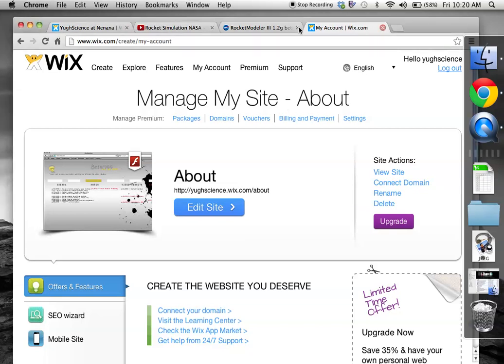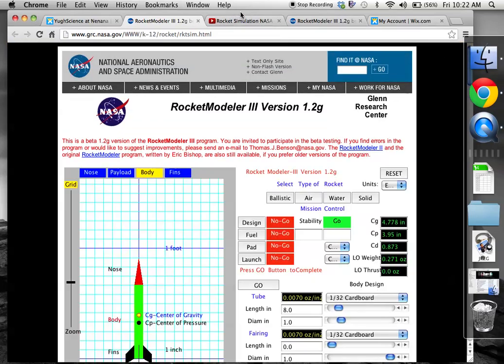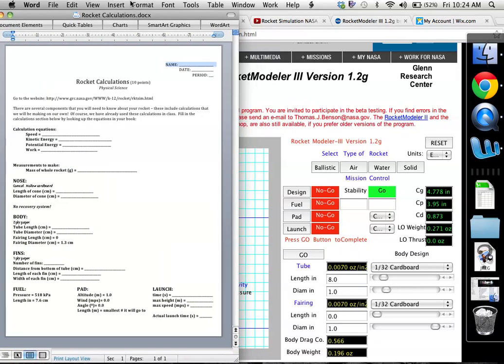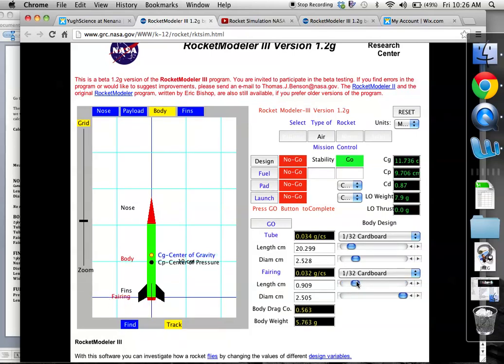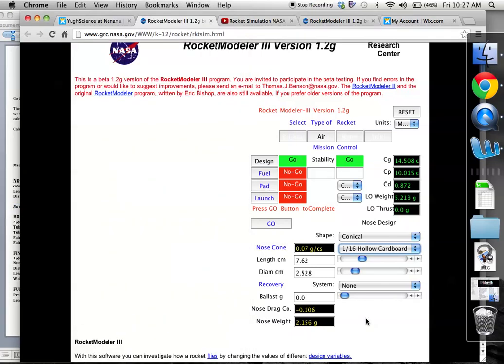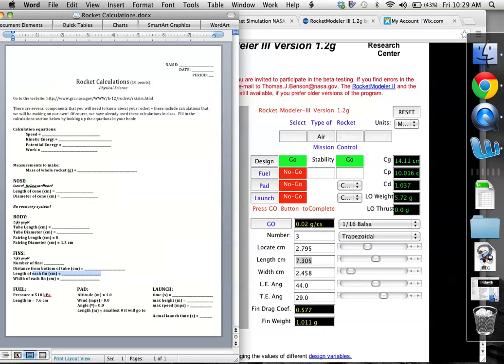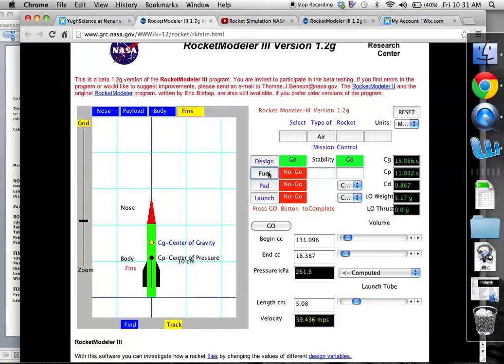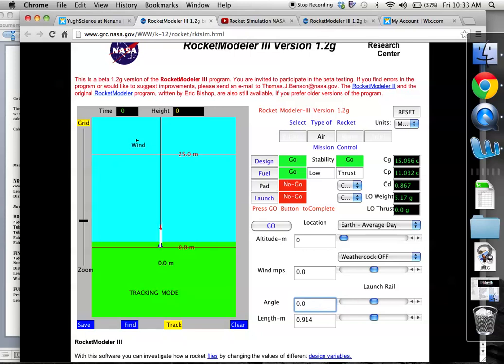NASA Rocket Simulation Tutorial 1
Tutorial on using the NASA Simulation for Rocket launches.